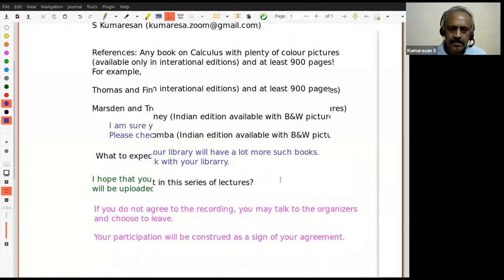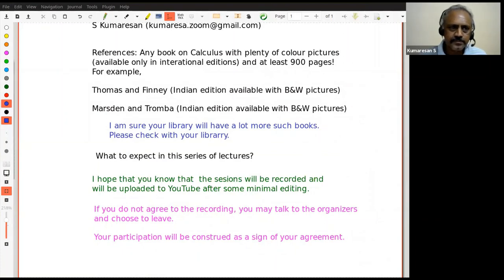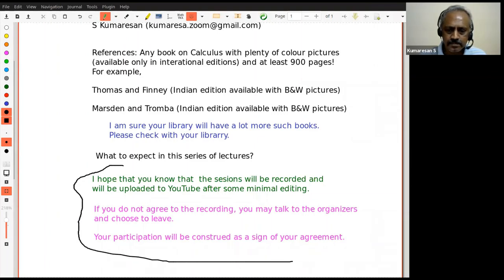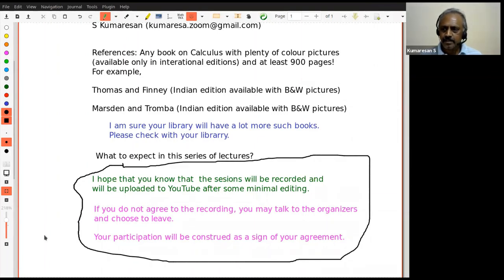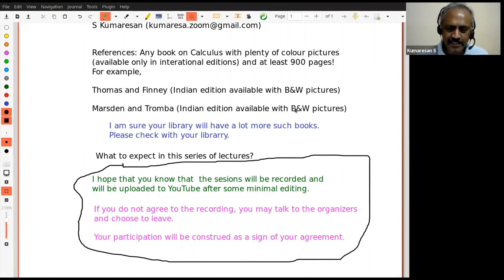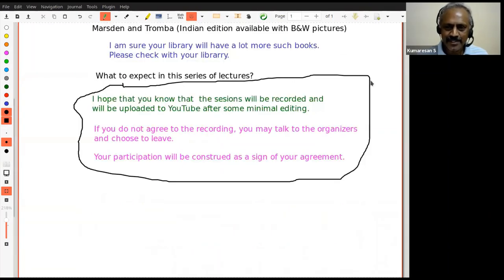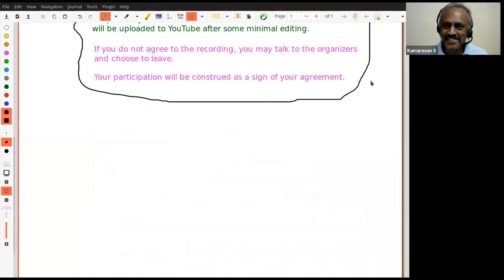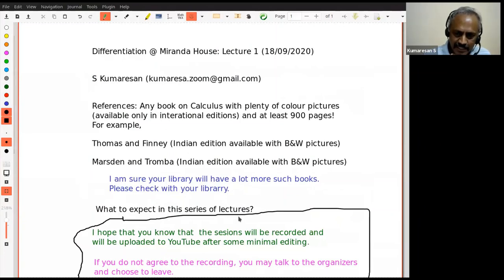Miranda House: Lectures on Differentiation - 1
This is the first of the series of  my lectures at Miranda House. The lectures focus on a typical second year (or 3rd semester) introduction to several variables.

 My lectures aim to demystify the definitions and bring out the intuition and geometry behind them   There are six lectures in the series. We do not cover a lot of ground. My primary aim is to motivate the students and make them confident of the basics so that they can go through the standard books and follow the lectures of their teachers. So do not have high expectations.

I thank the enthusiastic audience. I thank Dr. Shweta Gandhi and Dr. Daulti Verma for the invitation to give a series of lectures.  I thank them and Miranda House for permission to upload an edited version in this channel.

00:00 Introduction
01:02  Breif Introduction of the teacher
04:24  Aim of the videos
08:47  General question and its relation with mathematics
17:10  Role of estimation
34:35  Defining  limit
1:03:00  Outro